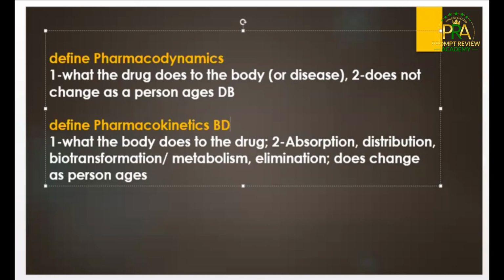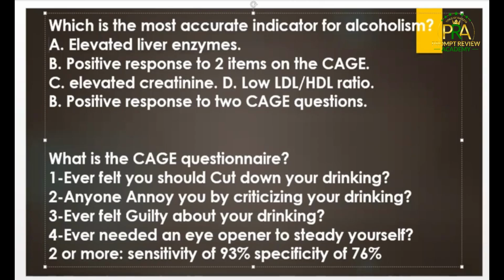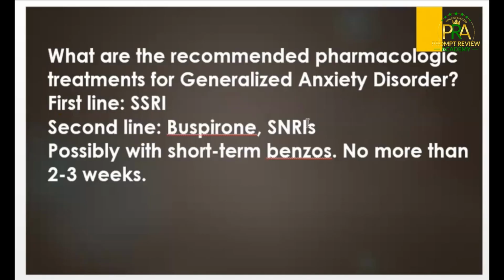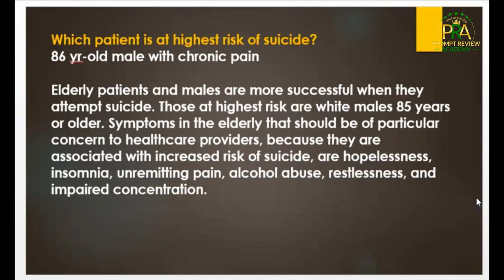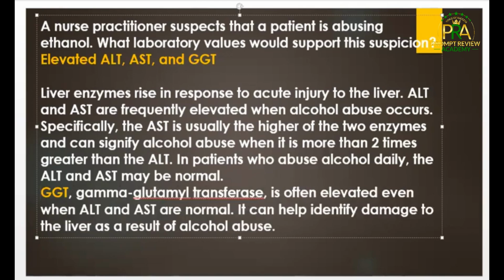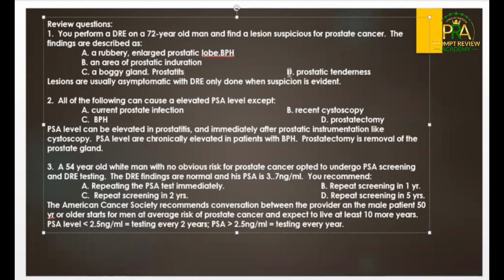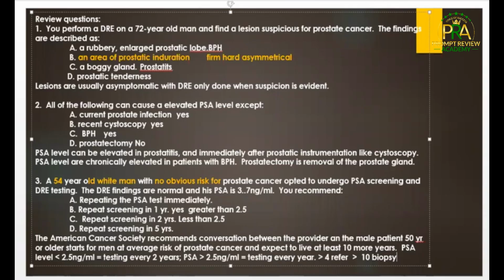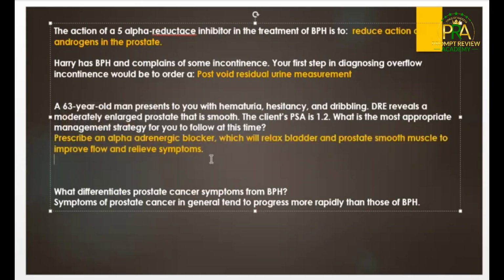High‑Yield NP Exam Concepts & Tips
Boost your NP board exam confidence with this fast, focused breakdown of the highest‑yield concepts every Nurse Practitioner student needs to know. Whether you're preparing for AANP or ANCC, this video gives you the essential clinical pearls, test‑taking strategies, and must‑review topics that consistently show up on the exam.